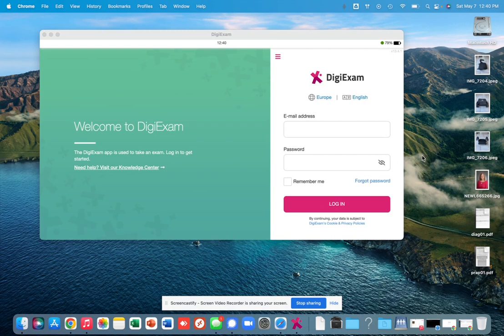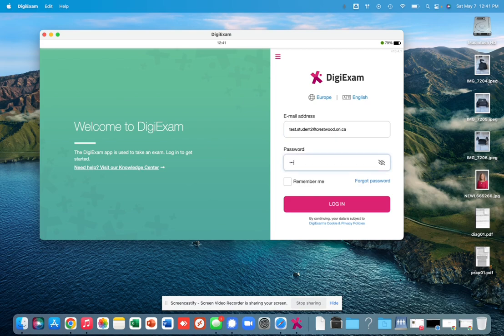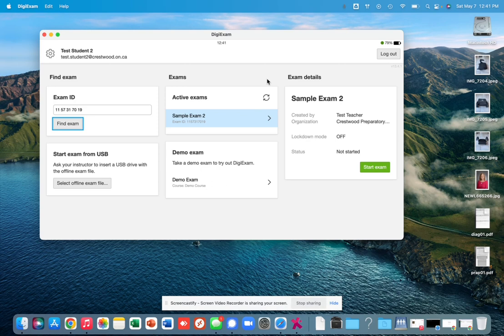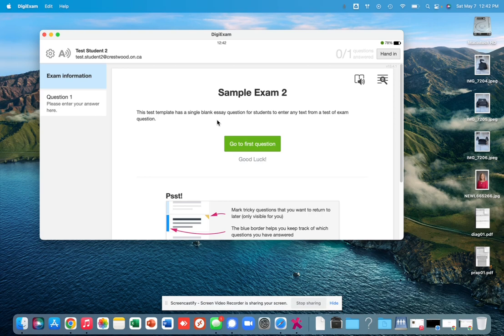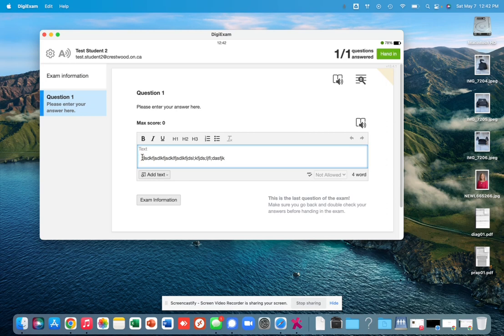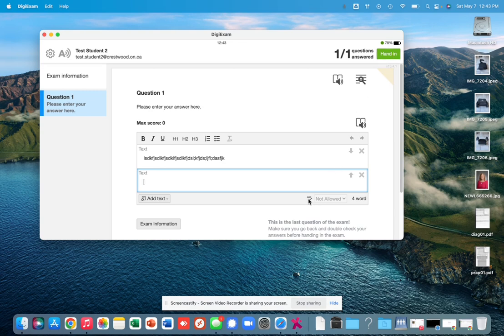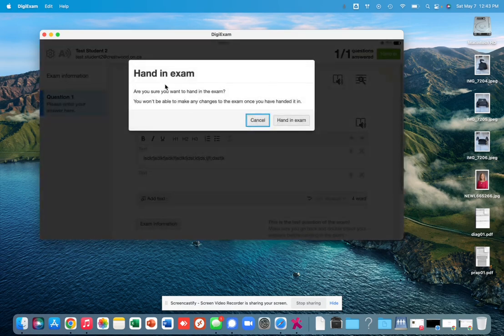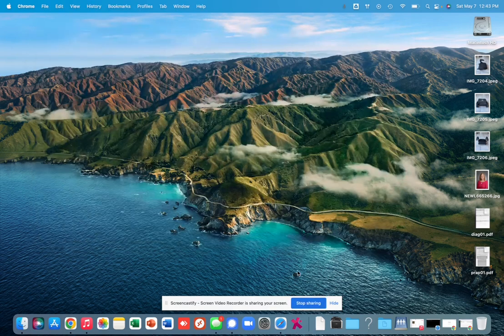Digiexam Student Demo